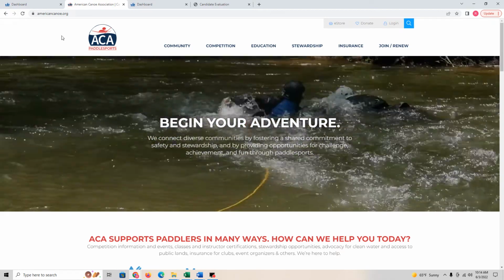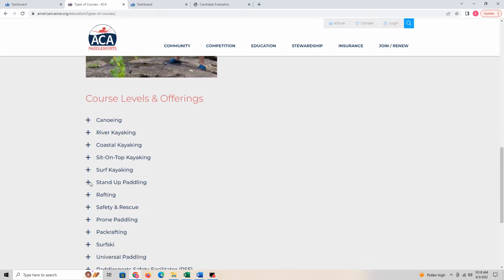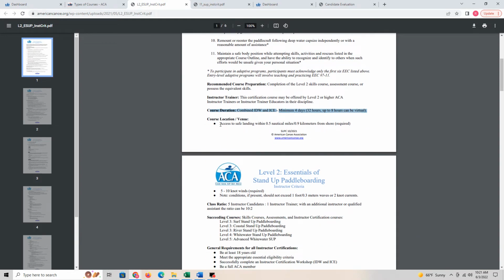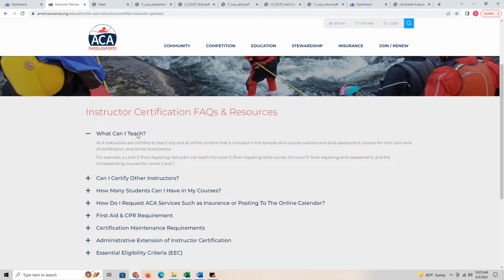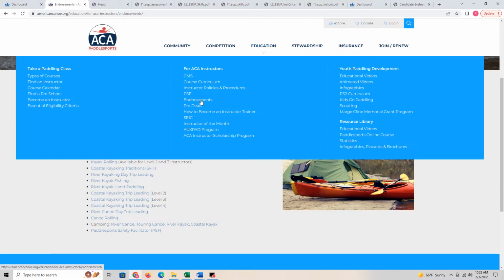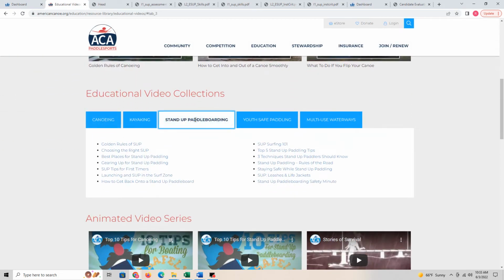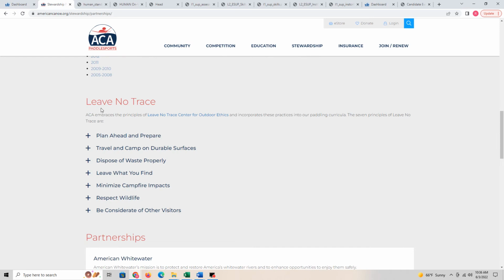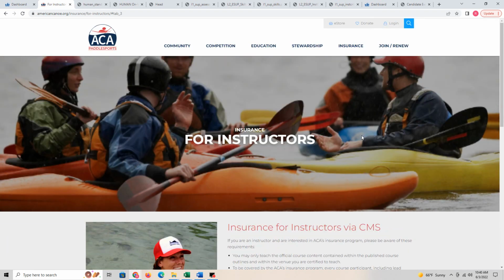American Canoe Association (ACA) Website Module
This video is intended to assist Instructors and Instructor Candidates with navigating the American Canoe Association website.